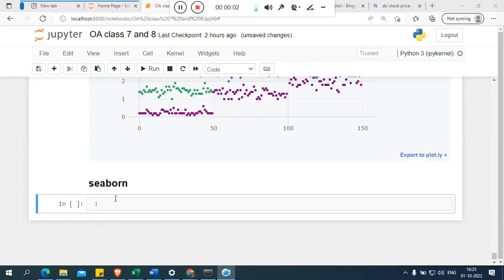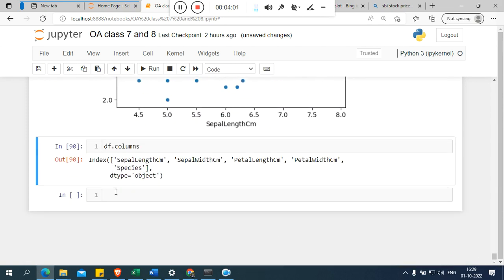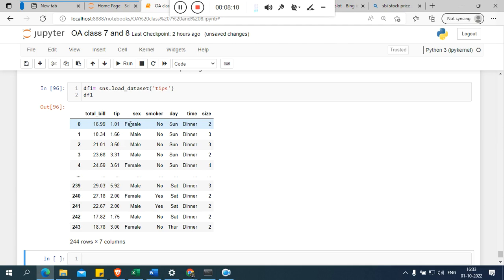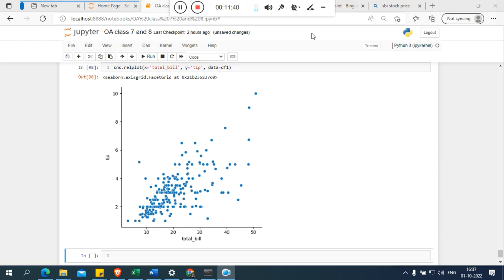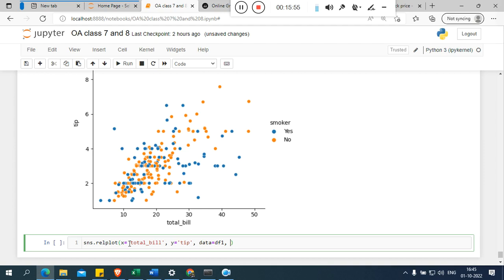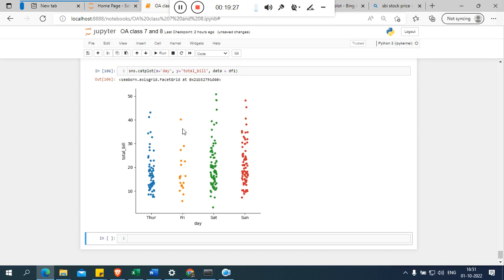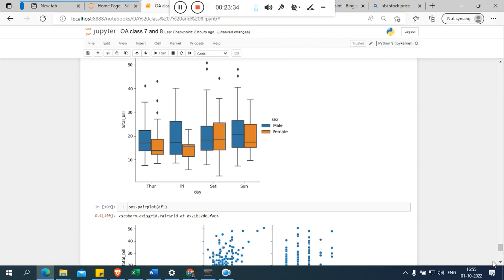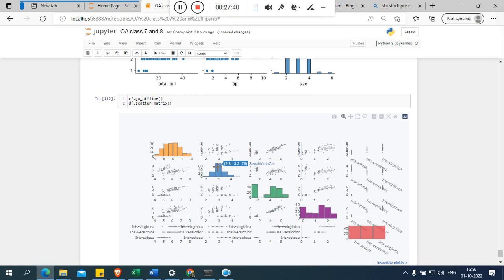10 Visualizing Data: A Comprehensive Guide to Data Visualization with Python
"Are you looking to take your data visualization skills to the next level? Look no further! In this comprehensive video, we will cover the basics of data visualization with Python, from creating basic plots to more advanced visualizations using libraries such as Matplotlib, Seaborn, and Plotly. This video will provide you with the knowledge and tools you need to effectively communicate and interpret your data. Whether you're a data analyst, a data scientist, or a student, this video is a must-watch for anyone looking to improve their data visualization skills with Python. Don't miss out on this valuable information that can transform the way you present and analyze data. Watch now!"